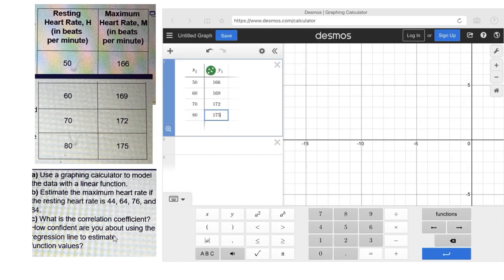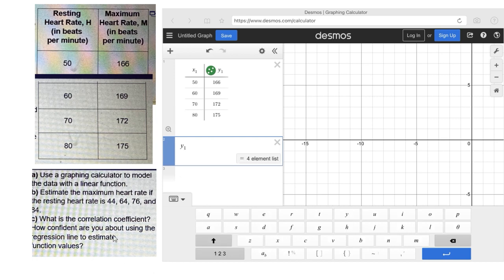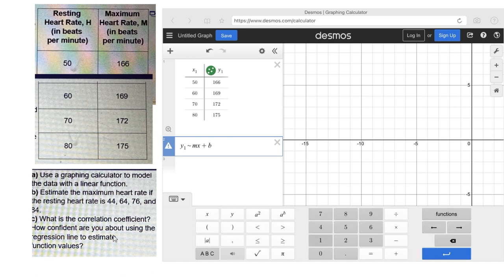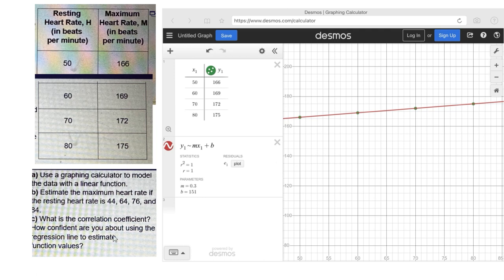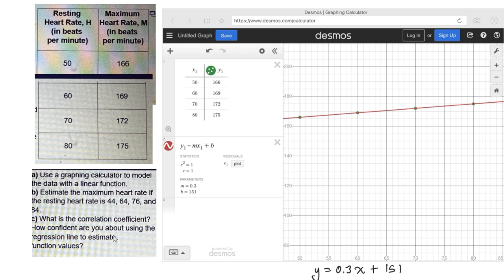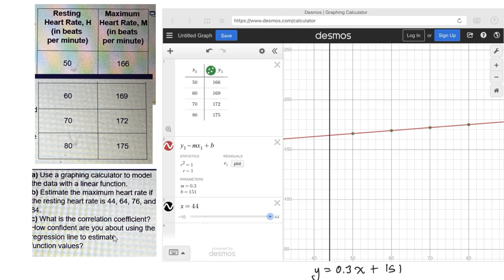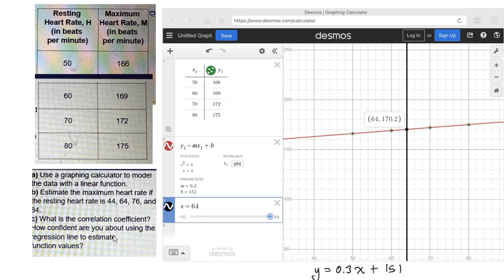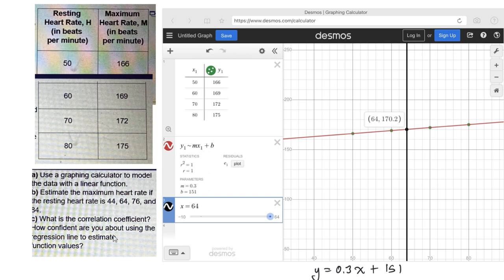23fl mth0032 max hr